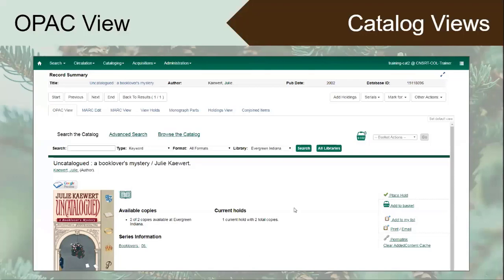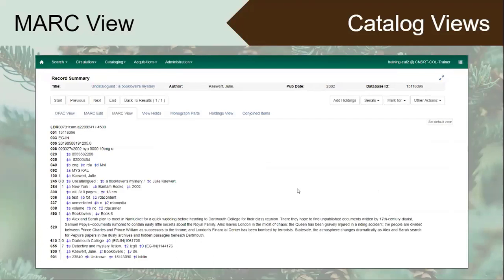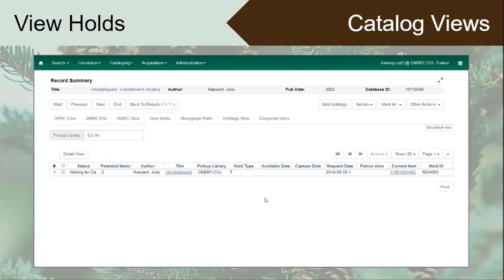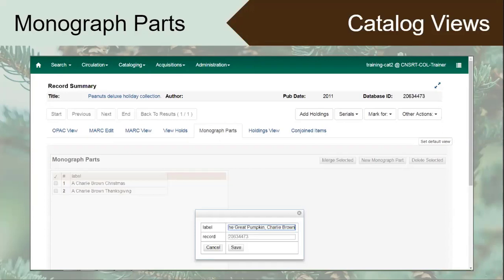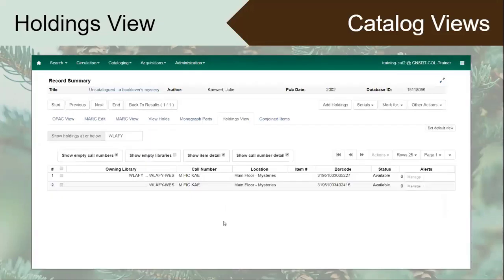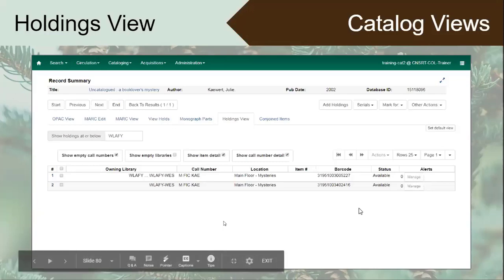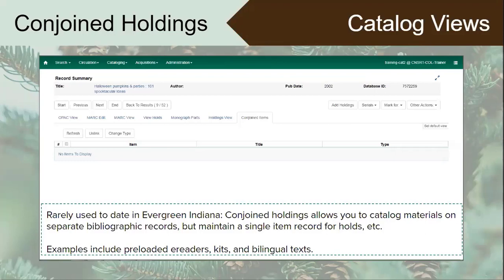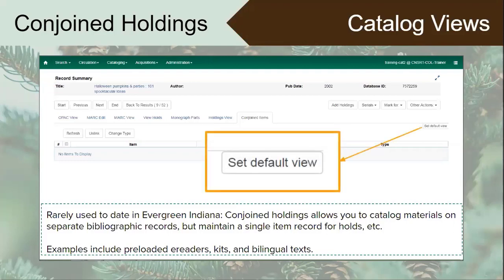Basic Cataloging - Catalog Views